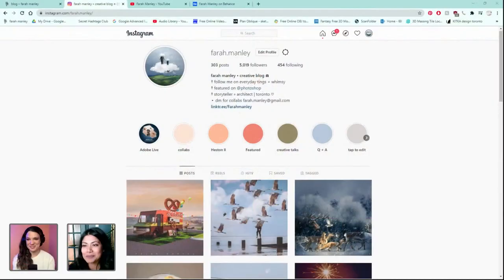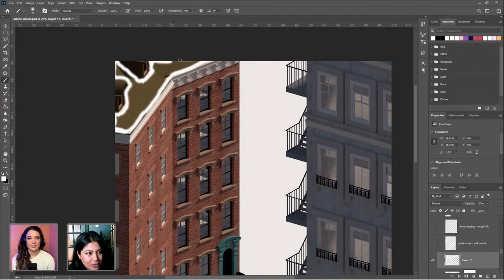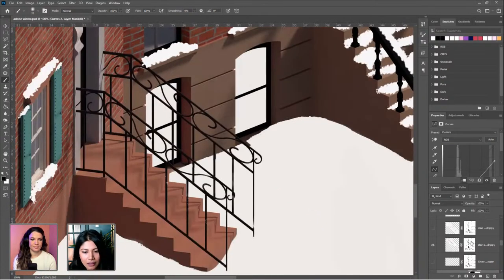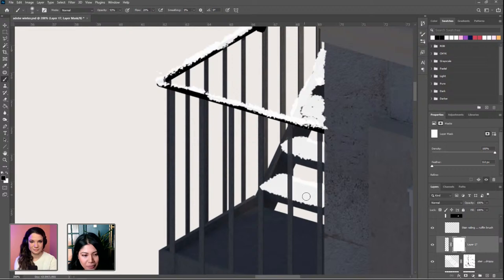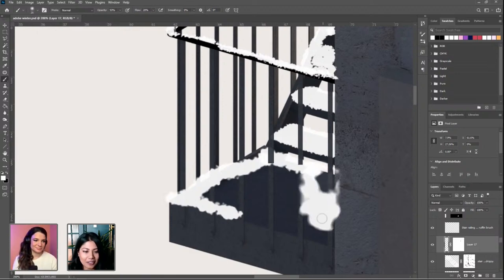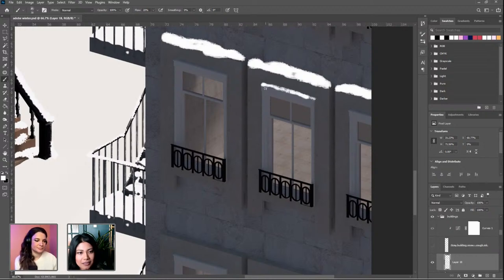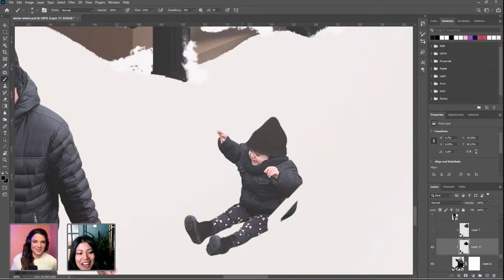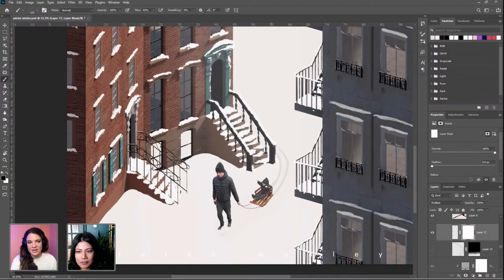Conveying Mood in your Photos with Farah Manley - 1 of 2 | Adobe Creative Cloud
Join Digital Artist Farah Manley on Adobe Live as she takes you through her process of transforming an image’s mood using Photoshop. On day one, learn how to take your summer day photo and winterize it. On the next day, you’ll learn how to take a photo from Day to Night. Farah will also walk you through her workflow for publishing to Instagram and keeping a cohesive tone using Lightroom Mobile.

Guest Farah Manley is an Architect and Digital Artist based in Toronto, Canada:

Chapters
00:00 Start
2:25 Intro to Farah’s Work
5:40 Intro to Today’s Project
7:15 Explaining Hue and Saturation Layers
8:48 Farah’s Favorite Style of Architecture
9:55 Farah’s Drawing Tools
11:00 Adding Snow with Drippy Water Brush
19:30 Adding Snow to Stair Railings
38:40 How to Find Legacy Brushes in Photoshop
40:12 How to Add Depth to Painted Snow
43:25 Using Curves Tool to Adjust Snow Color in Shadow
46:48 Creating a Gradient to Add a Fog Effect
49:00 Adding Human Photos to Composite
50:50 Editing Clothing Color with Hue and Saturation Sliders
57:40 Creating Sled Tracks in Snow with Brushes
1:02:20 Adding Cast Shadows to Human Figures
1:09:30 Detail on Rendering Building Model
1:13:00 Where Farah Finds Her Inspiration
1:25:00 Using Kyle Webster’s Brush to Add Falling Snow
1:32:20 How Farah Finishes Her Images for Social Media
1:36:30 When to Fill Extra White Space
1:38:28 Using CC Libraries to Send Image to Lightroom Mobile to Edit
1:42:30 Recap of Today’s Stream
1:49:04 Showing off Farah’s Work on Behance